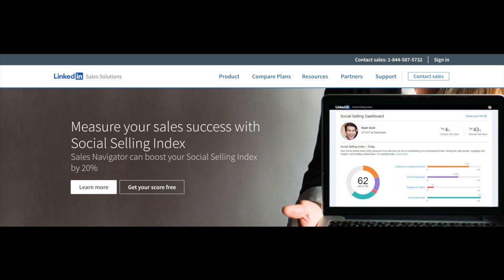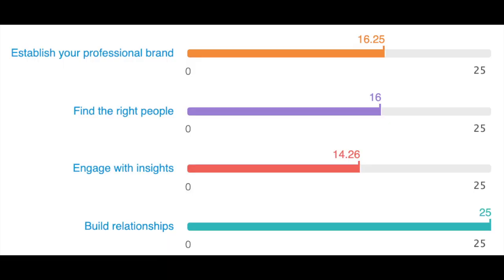KNOW YOUR LINKEDIN SCORE? WHAT IS LINKEDIN SSI?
Learn about LinkedIn Social Selling Index (SSI), and ways to improve the effectiveness of your profile (SEO).